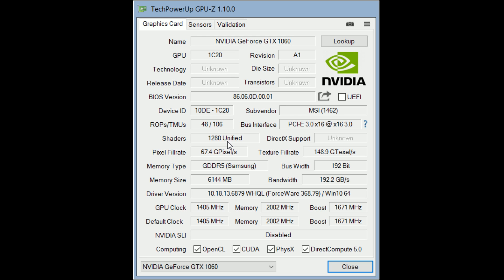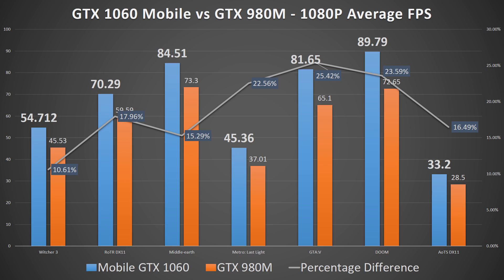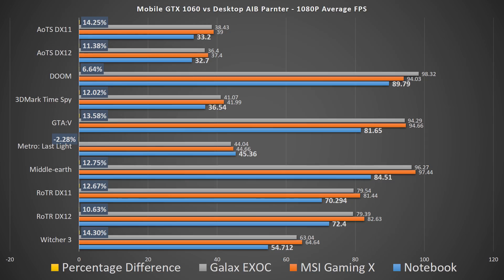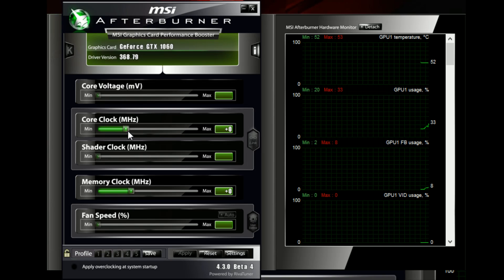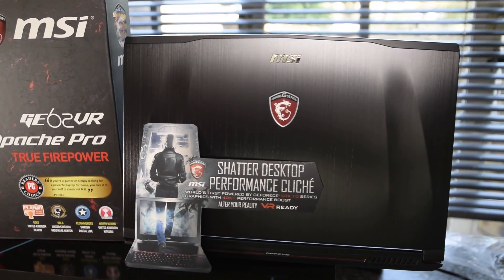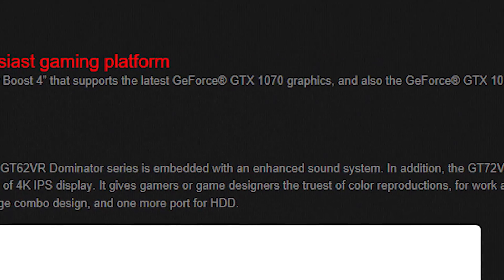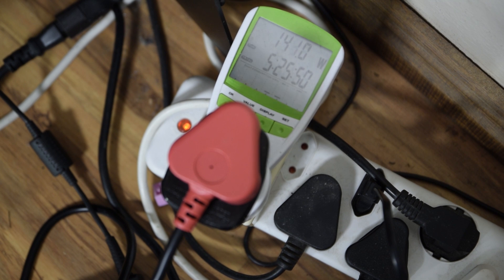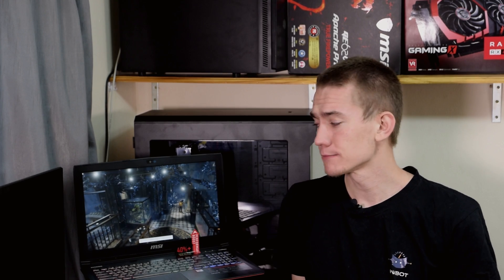Is the Mobile GTX 1060 Really Desktop Grade? - MSI GE62VR Benchmarks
MSI South Africa sent over the GE62VR Apache Pro for review and I took the opportunity to do some real-world benchmarking on how well the mobile version of the GTX 1060 stacks up against overclocked, aftermarket GTX 1060's.

Specs of the MSI GE62VR:
- 15.6" 1080p IPS Panel
- Intel Core i7-6700HQ
- Nvidia GTX 1060 6GB GDDR5 VRAM
- 256GB NVME SSD + 1TB 7200RPM HDD
- 16GB DDR4-2133 RAM (up to 32GB on 2 So-DIMM slots)

If you're in South Africa, be sure to check out Wootware for MSI Notebooks